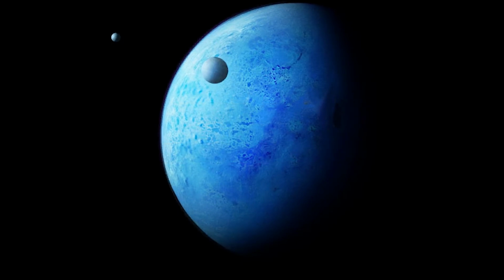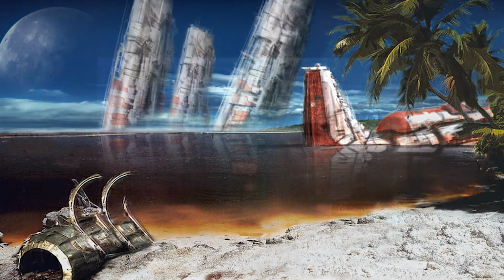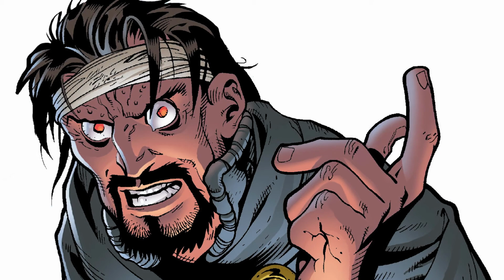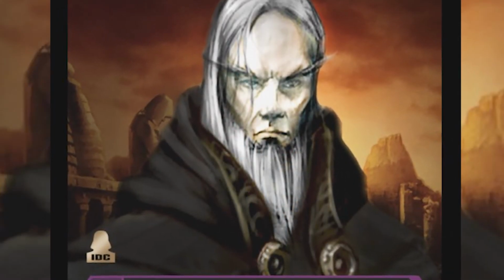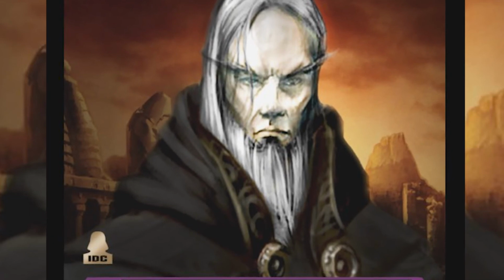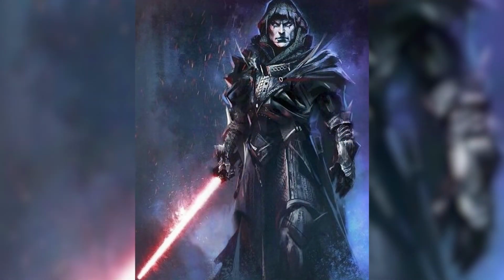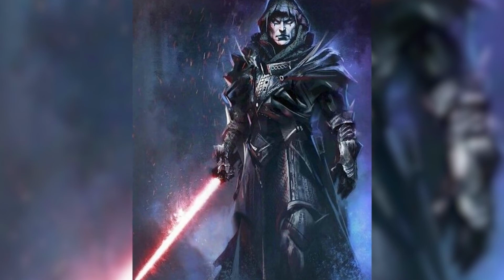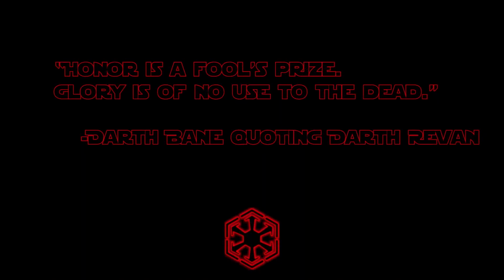How Darth Bane: Path of Destruction Can Become Canon | Star Wars Legends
In this month's episode of "How to Adapt... into Canon", Liam takes you through one of the best Star Wars novels ever written, Darth Bane: Path of Destruction by Drew Karpyshyn.

Video Credits:
Created by Liam Martin
Edited by Liam Martin
Thumbnail by Liam Martin

Chapters:
Crawl / Open Scene 00:00
Introduction 02:18
Establishing The World of Darth Bane: Path of Destruction 03:49
Darth Bane's Current Canon Connections 11:54
Darth Bane: Path of Destruction Canon Adaptation 20:08
Closing 30:12